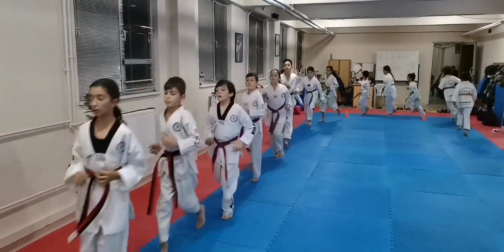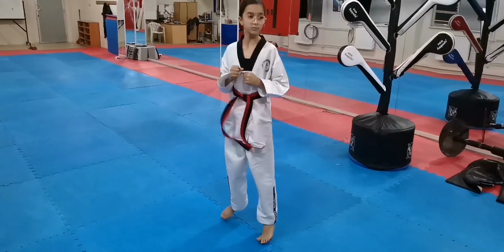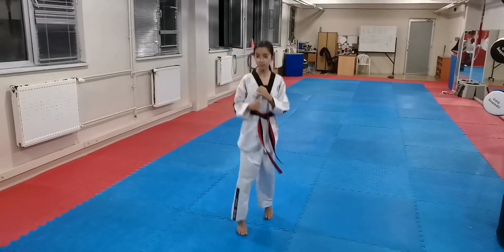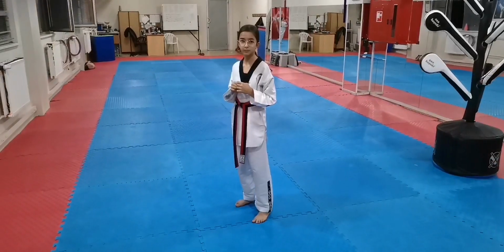Taekwondo lessons Part 2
Taekwondo lessons Part 2. You can learn the basic movements of taekwondo at home by watching the taekwondo lessons videos on our channel.